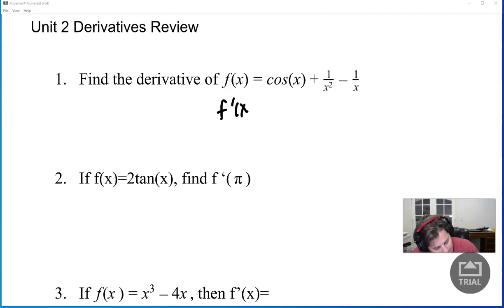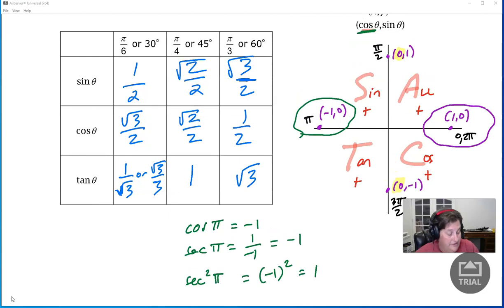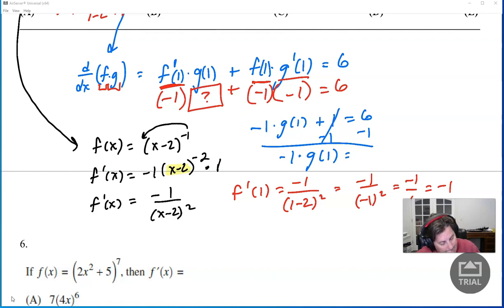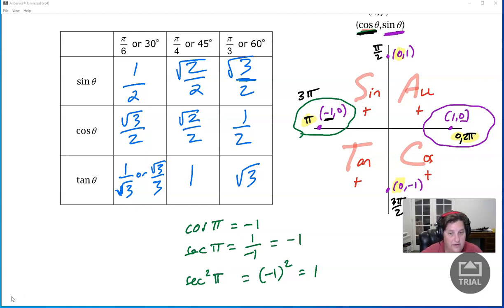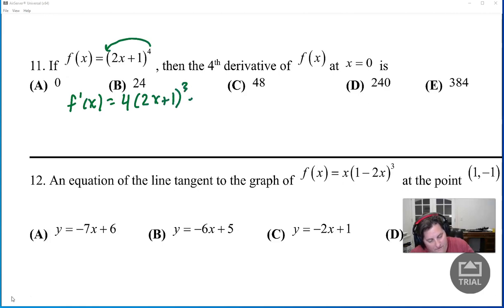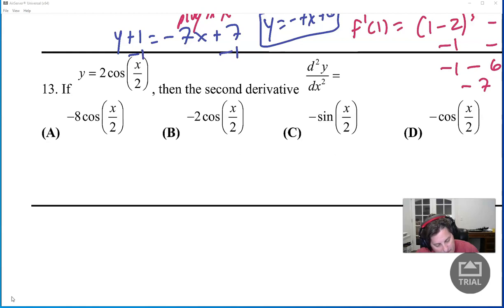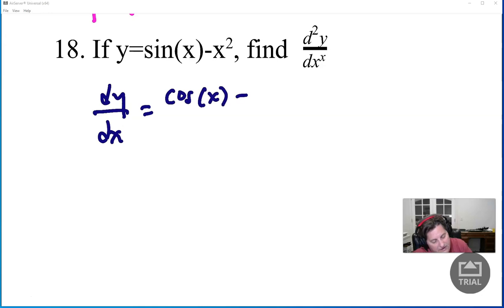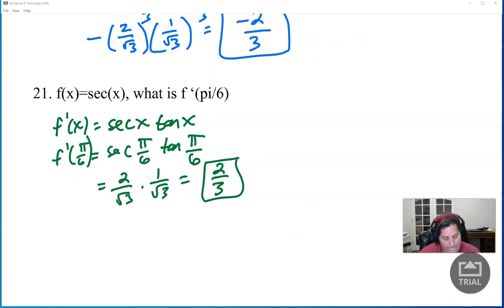Derivatives Review Multiple Choice Video